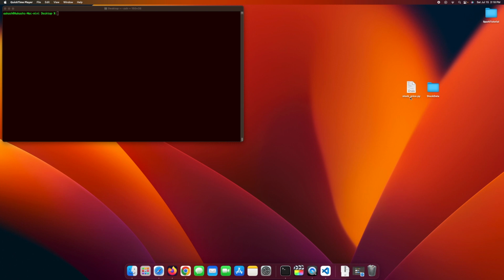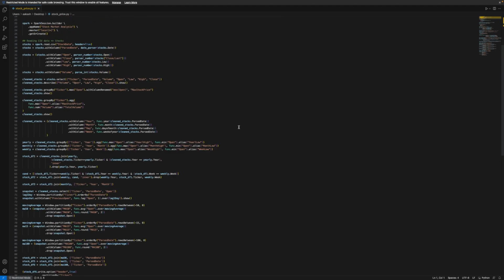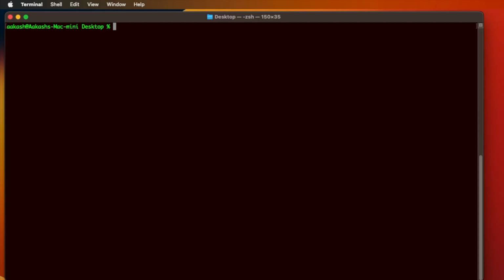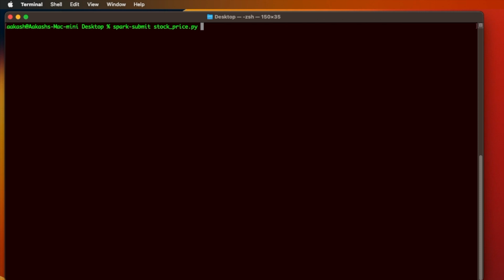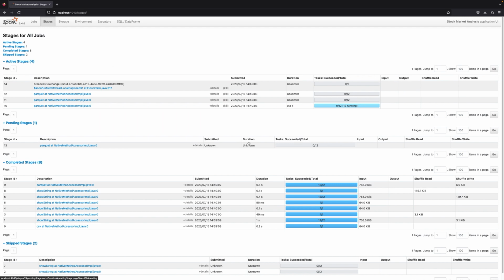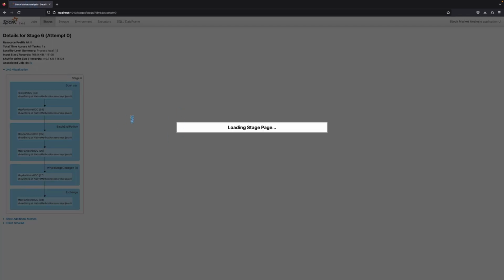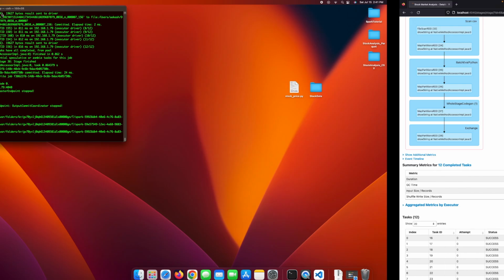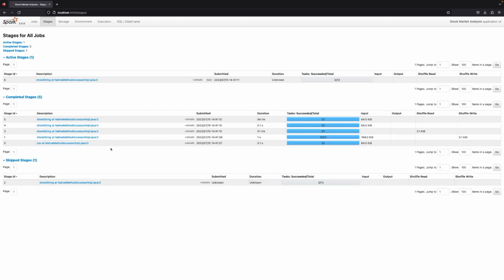Submitting and Monitoring Spark Jobs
In this informative video, we'll walk you through the process of submitting Spark jobs to a cluster and monitoring their progress. Discover how to use Spark's command-line interface and web UI to submit and manage jobs efficiently. Whether you're a data engineer or a developer, this tutorial will equip you with the skills to effectively utilize Spark for distributed data processing. Let's dive in and optimize your Spark job submission and monitoring experience!

0:00 Introduction
0:50 Submit Spark Job
1:35 Submit Spark Job in Cloud
2:38 Spark Web Interface
3:58 Overview of Spark Web Interface
4:50 Visualize DAG in Spark
5:03 Determining bottleneck in Spark Jobs